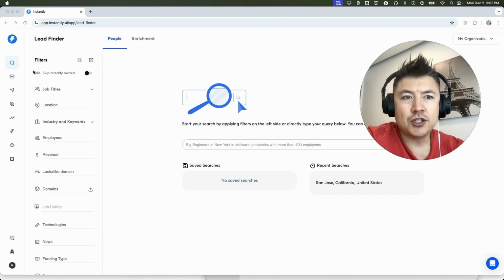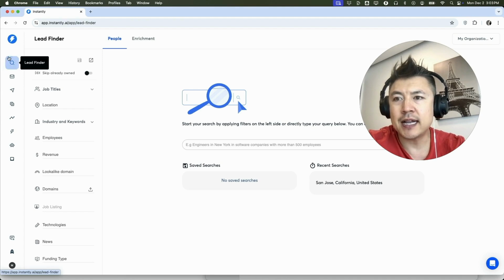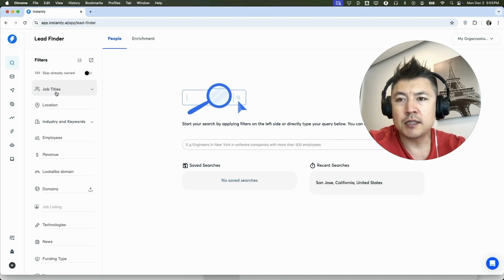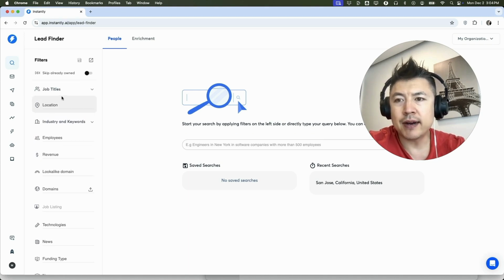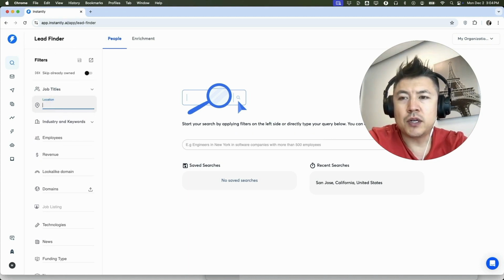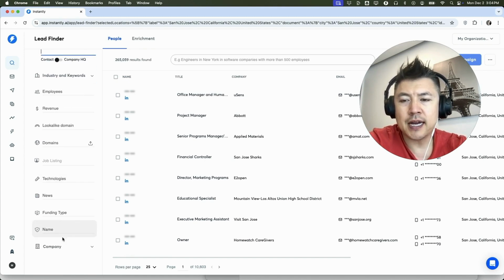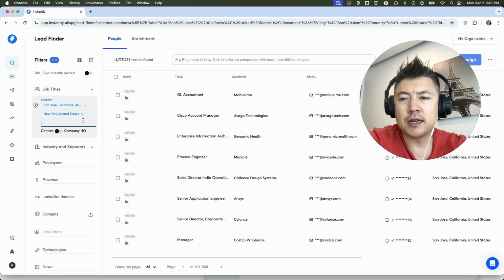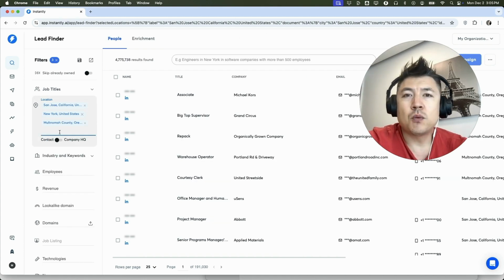✅ How To Search For Leads Prospects In Instantly By Location 🔴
Instantly is a platform designed for email outreach and lead generation. It allows users to send large volumes of personalized emails at scale, typically for sales or marketing purposes. The website offers features such as automated email sending, tracking, and advanced analytics to optimize campaigns. Its goal is to help businesses boost engagement, build relationships, and increase conversion rates through effective email communication.